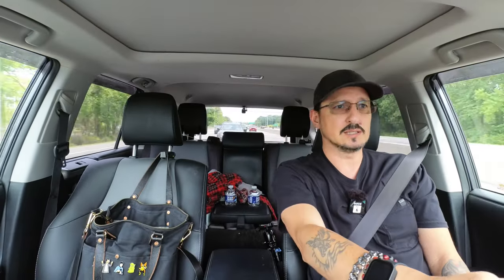Win Some Lose Some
Just one of those days.

My gear . . .

Manfrotto Tripod
Feelworld MA5
Godox AD200Pro
Godox V860ii